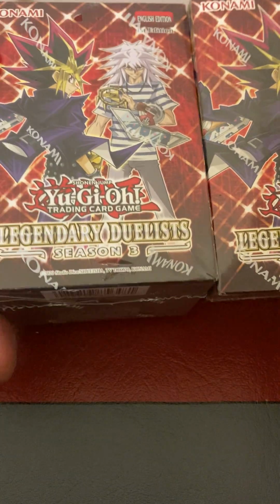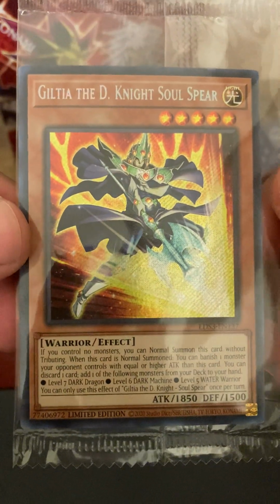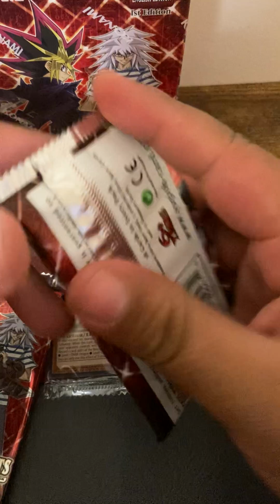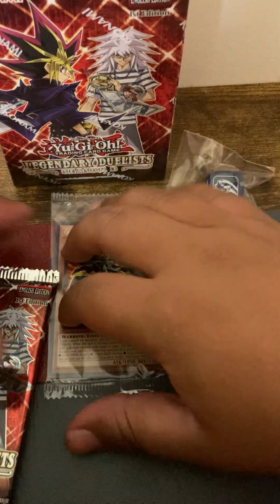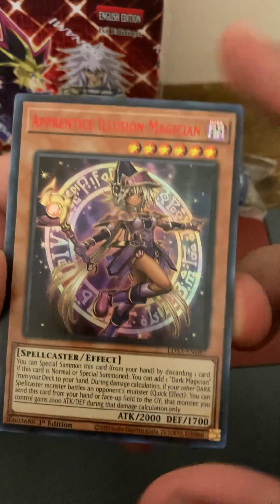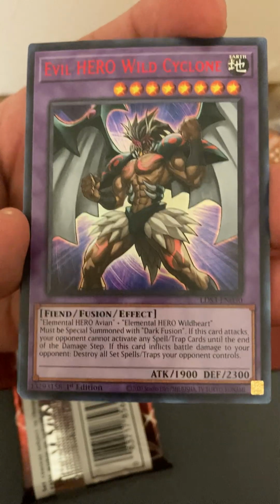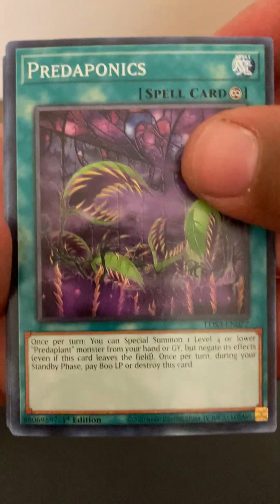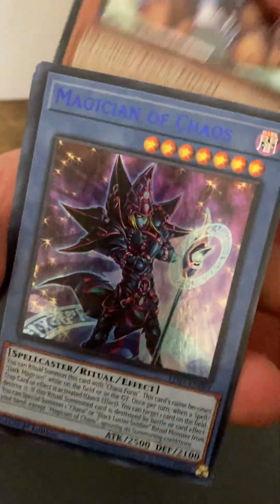Back with a yugioh mini box opening 💯 (legendary duelist season 3)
What’s up guys it’s your boy bombproof back with another video. Keep the other rhythm going 🔥🔥🔥💯